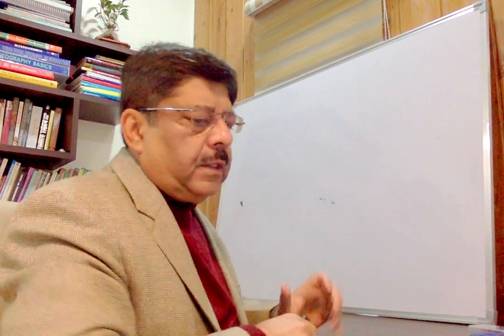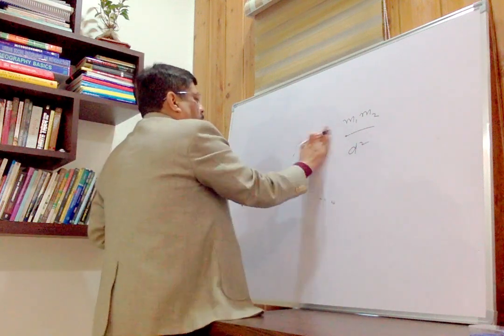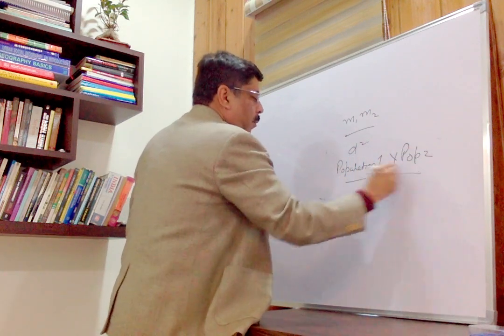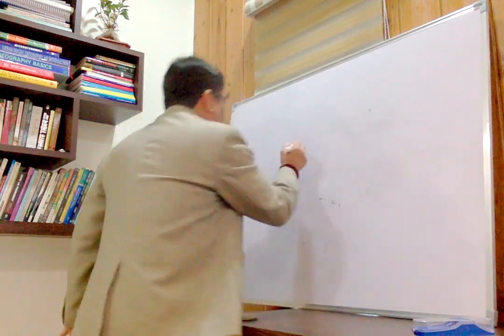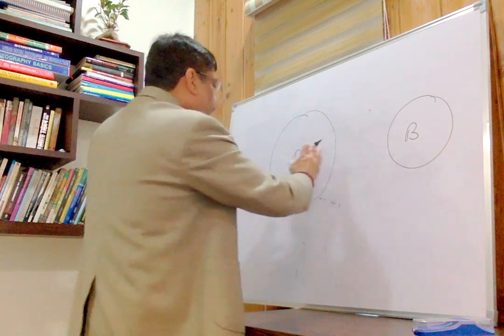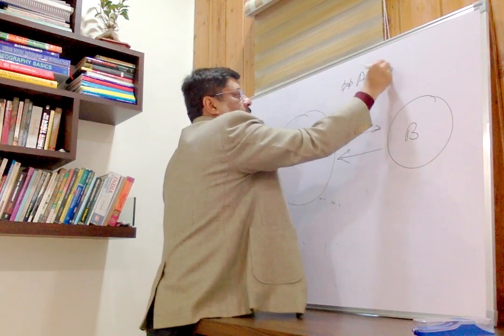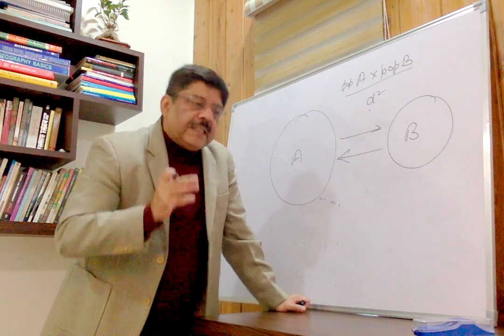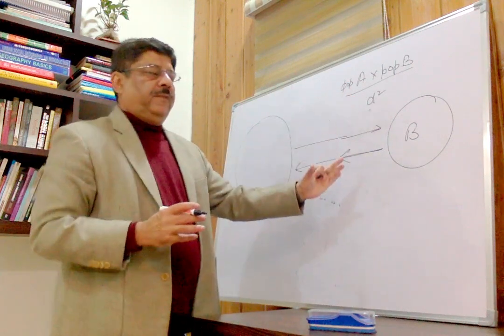Gravity Model of Migration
Part of Class Discussion about Gravity Model of Migration in Class of Social Geography Class